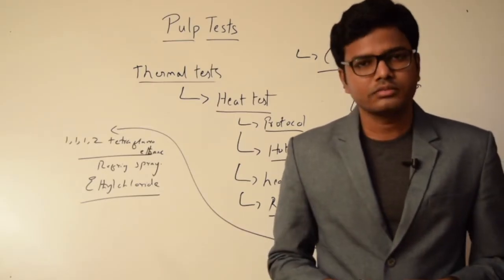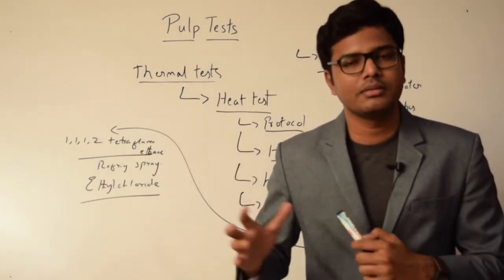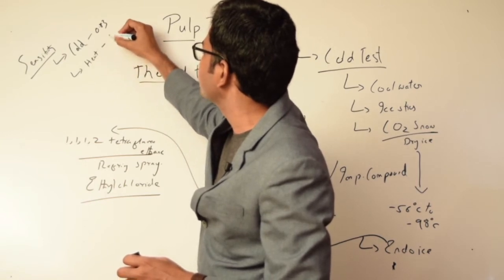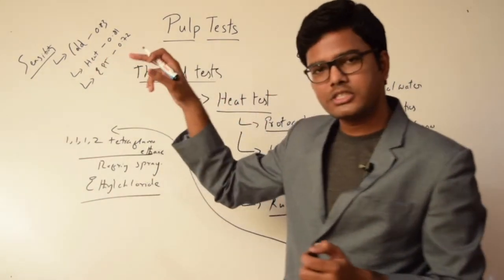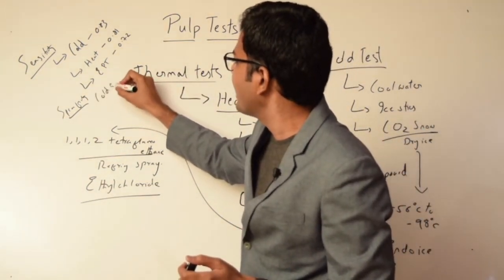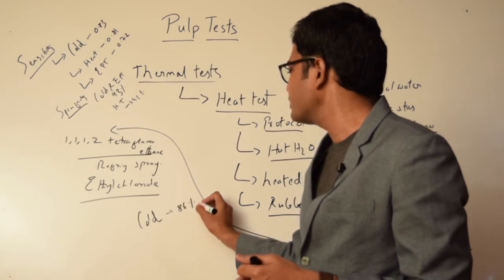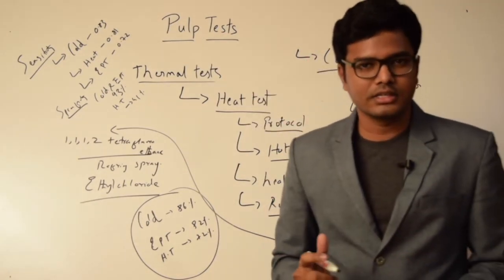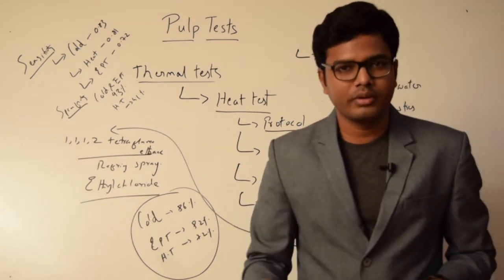Sensitivity, Specificity & Accuracy of Pulp Tests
In this video I have discussed about what's sensitivity, specificity and also comparison of sensitivity, specificity & accuracy of Cold, Heat & Electric Pulp Tests.